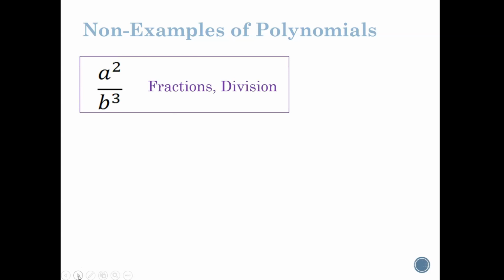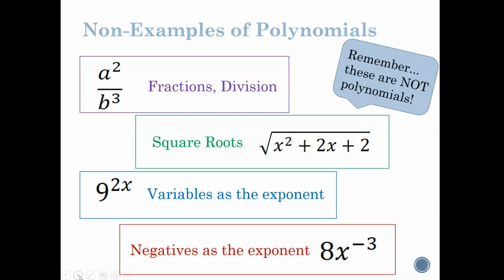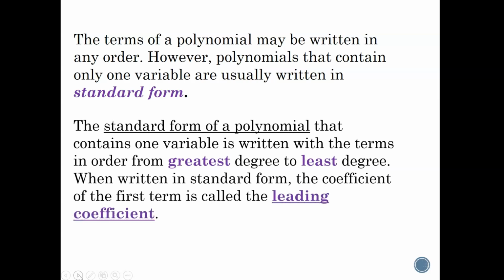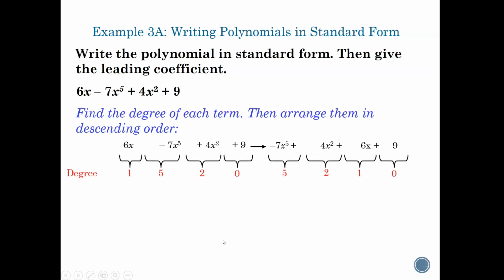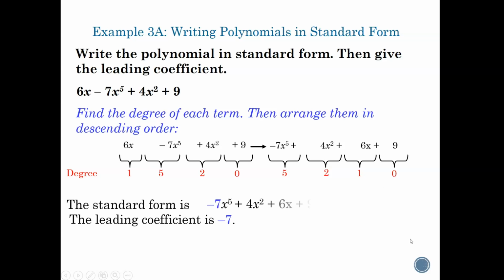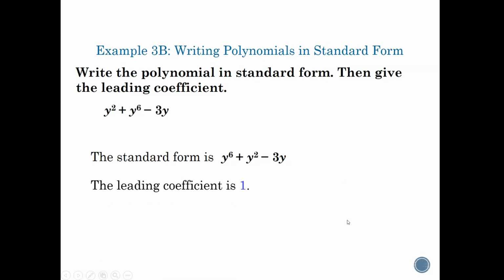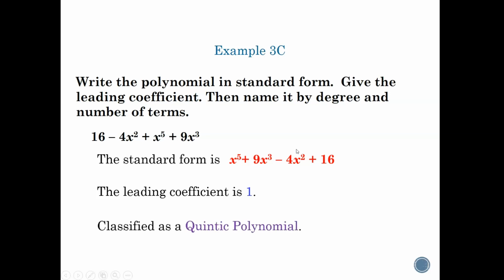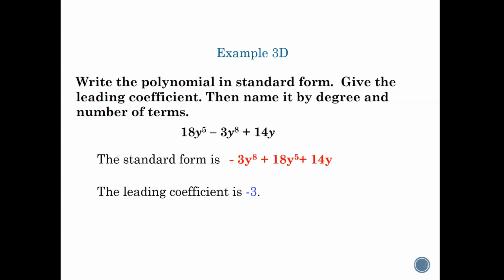6-3 Polynomial Functions Day 2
Classifying Polynomial functions with one variable in standard form